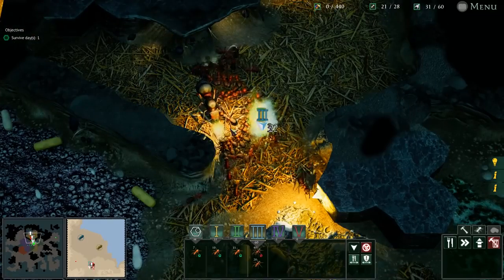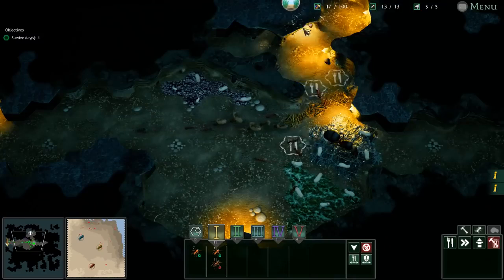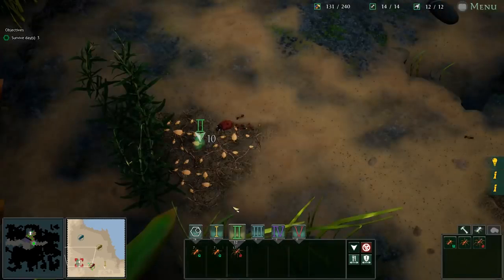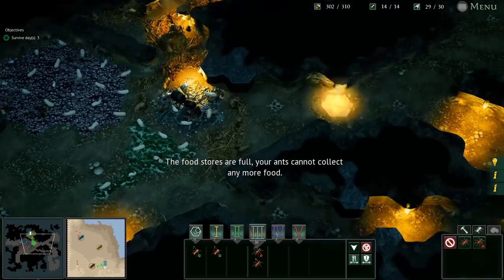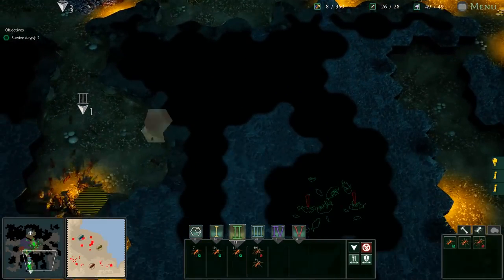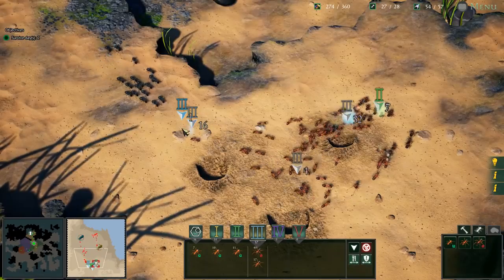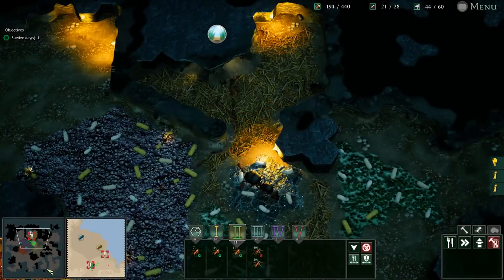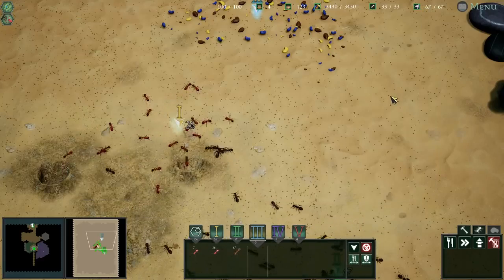BUGS vs ANT Gameplay